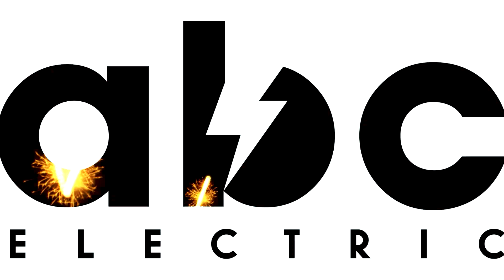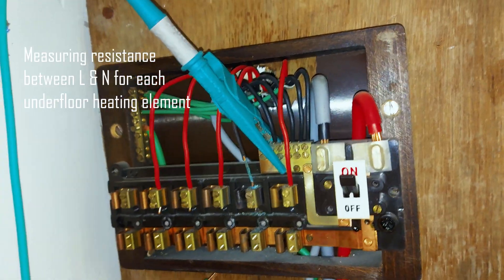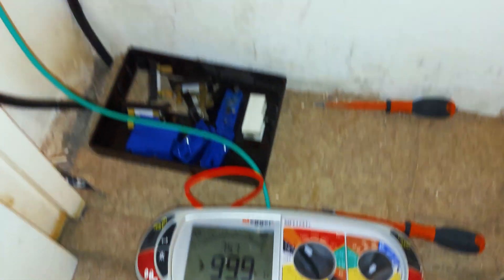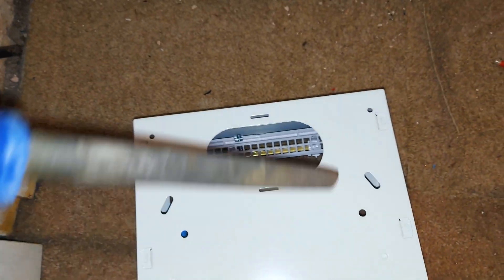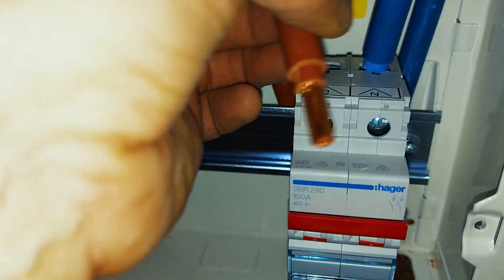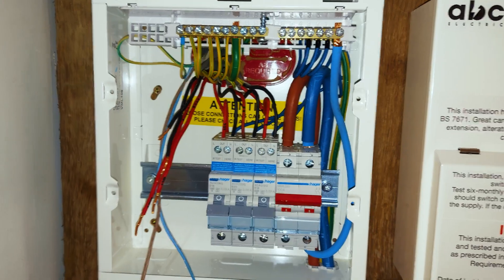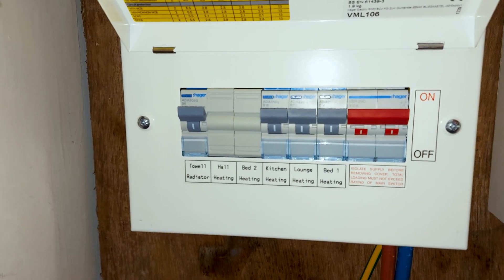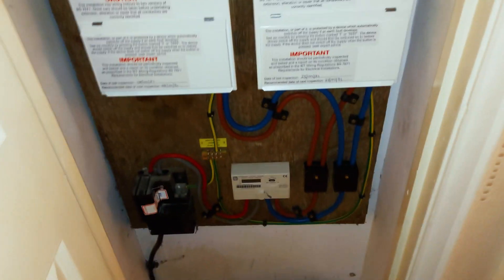Fitting an RCBO consumer unit and modernising old electric underfloor heating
Testing and tracing 1960s underfloor heating elements then fitting a new Hager RCBO consumer unit with programmable room thermostats to make the system fully functional with more control.

Electricians in Altrincham